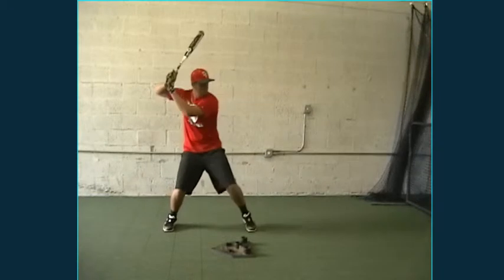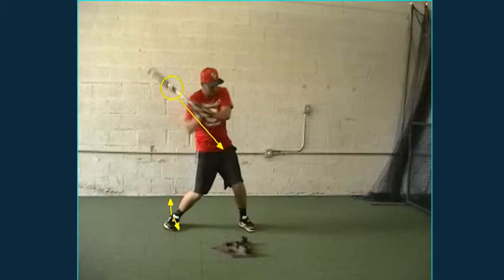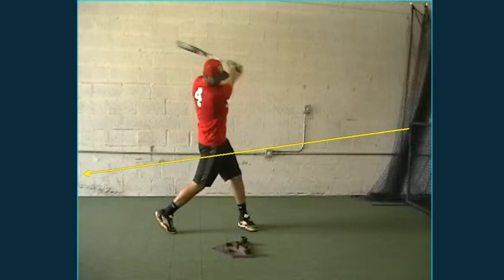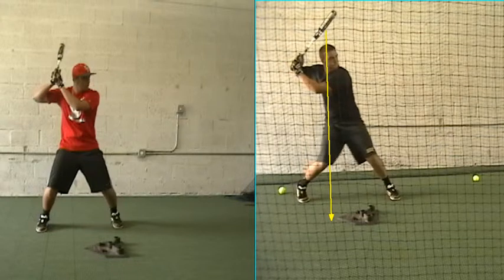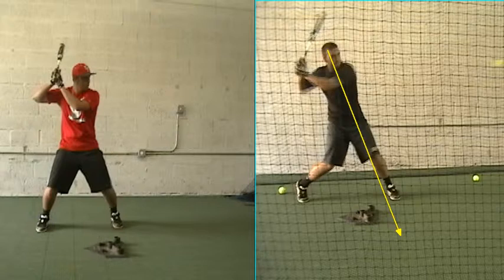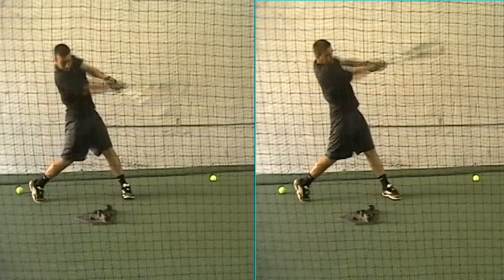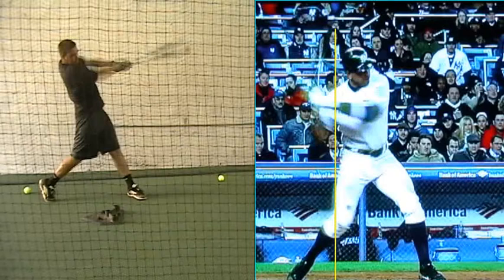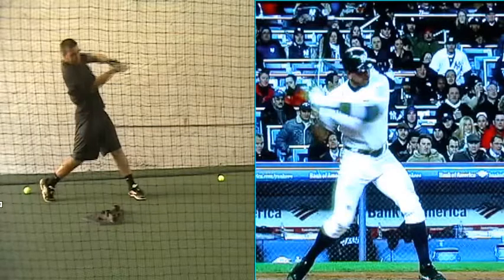Gabriel S 1 FC VO Ryan 1